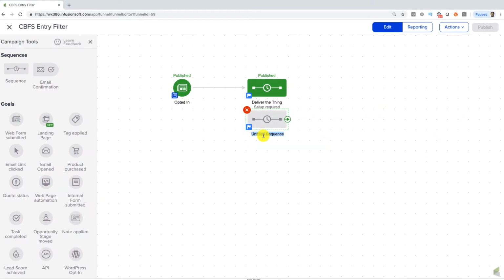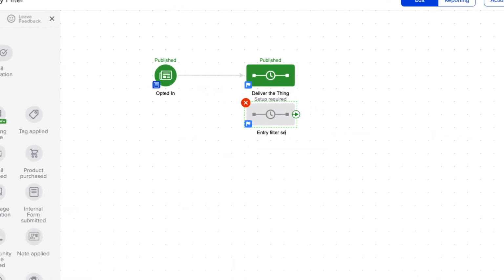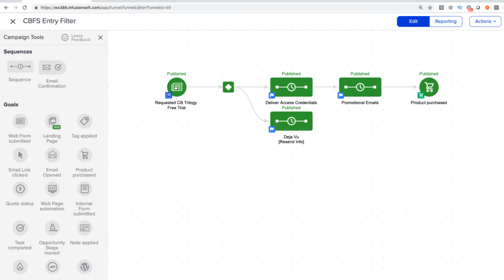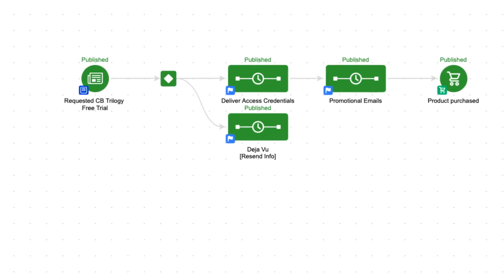CBFS Tactic 2: Adding an Entry Filter to your Keap Campaigns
This is another simple tactic that involves adding an entry filter to your campaigns to tailor the experience your leads and prospects are having, and prevent repetitive automation.

This video was from the Campaign Builder Finishing School video series, featuring ideas you can use to improve the campaigns you build using Keap Pro, Keap Max, or Keap Max Classic (the platform formerly known as Infusionsoft).